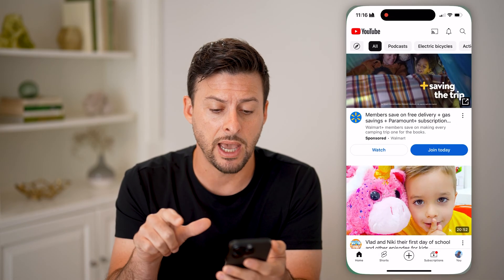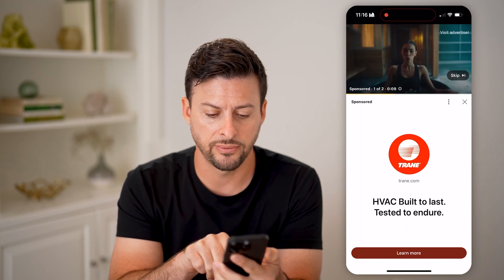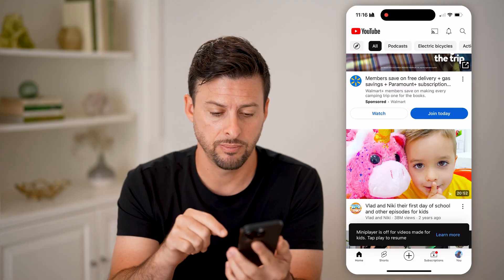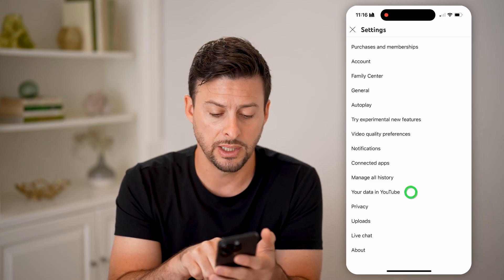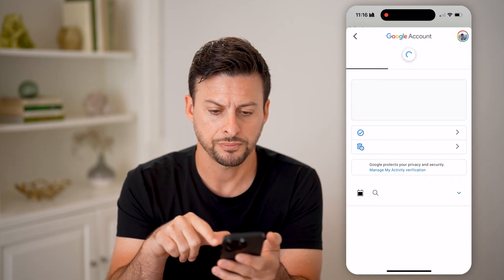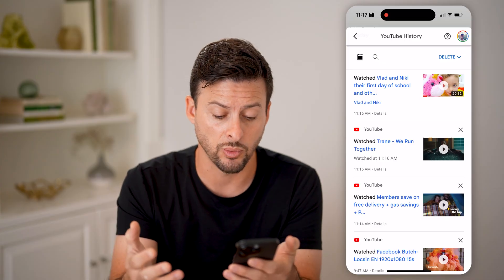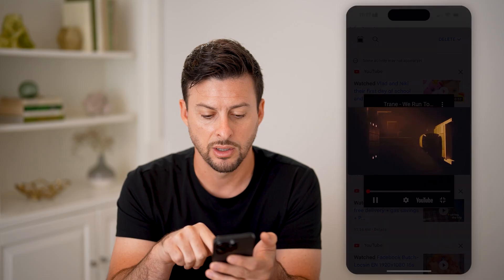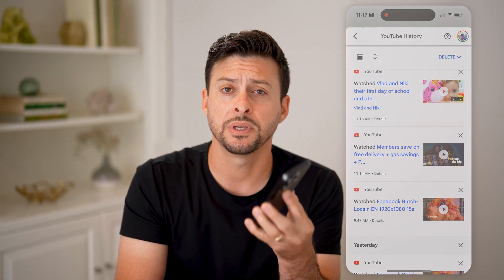How To Check What Ads You Watched On YouTube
Here's how to check what ads you watched on YouTube so you can see specific products you want to revisit or find advertisements you're looking to report.